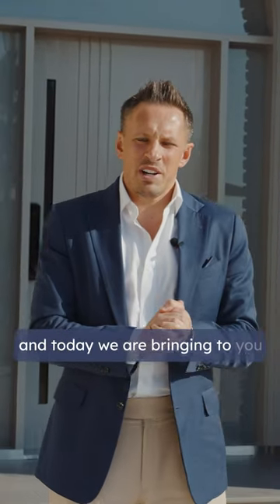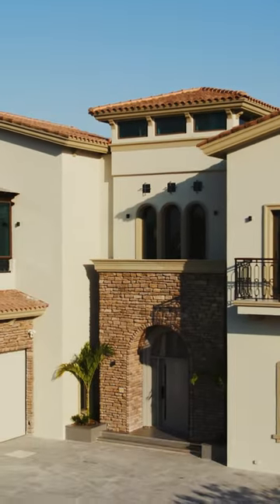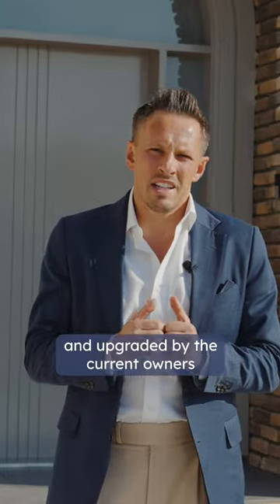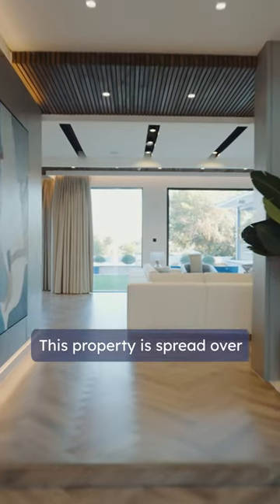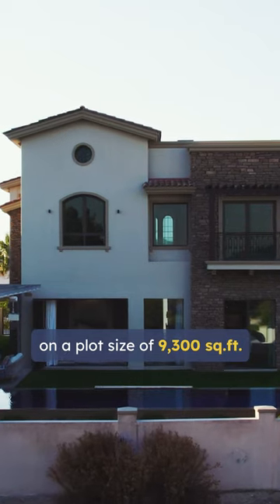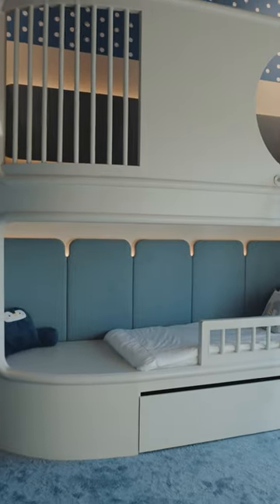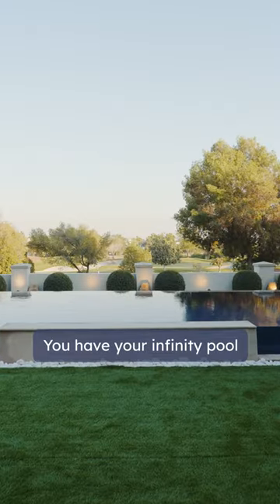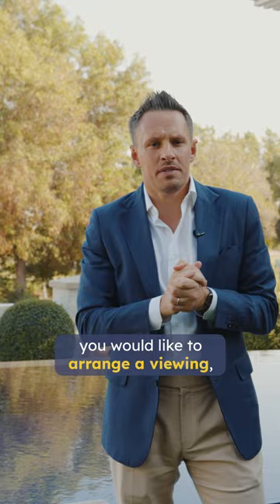Luxury 6-BR villa overlooking the World Championship Golf Course in Jumeirah Golf Estates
A Luxury Specification Villa | Uniquely Raised Plot | Perfectly Located in Wildflower

- 7,013 Sq. Ft. BUA
- 9,300 Sq. Ft. PLOT
- Smart-Home - Fully Automated
- Infinity Pool with Earth Course View
- Double Garage
- 5 x En-Suite Bedrooms
- Italian Designer Kitchen with custom appliances
- Completely Upgraded to High Specification
- Property Reference: JGE180121
- RERA BRN No.: 11297

Darren Murphy of Allsopp and Allsopp is delighted to welcome this sublime, one off stand-alone villa in Wildflower, Jumeirah Golf Estates to the market.

As far as luxury specification goes, this villa pushes the boundaries in every sense. This villa offers a family home which far exceeds the attention to design and detail offered anywhere else in Wildflower.

In brief, the villa comprises; 5 x en-suite bedrooms, open-plan living areas, featured vaulted ceilings, designer kitchens with integrated appliances and much more.

Externally, you have the perfect entertaining area with outdoor cinema and sauna along with views on to the World Championship Golf Course.